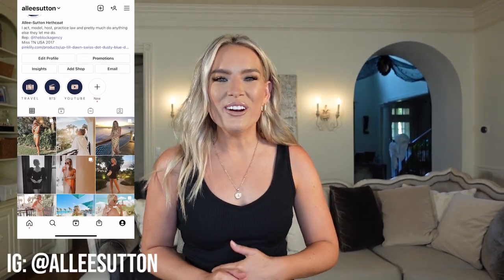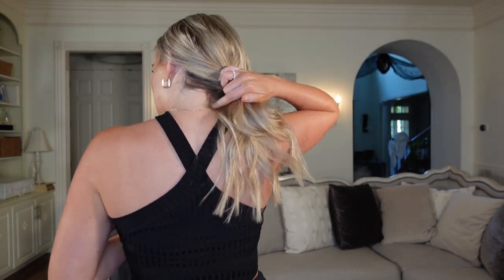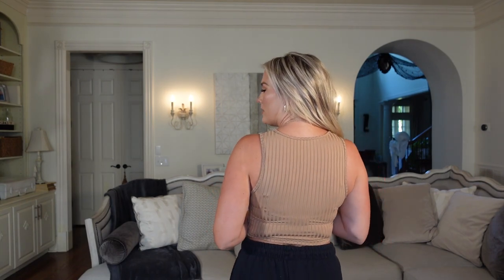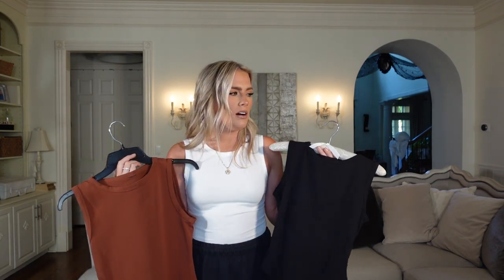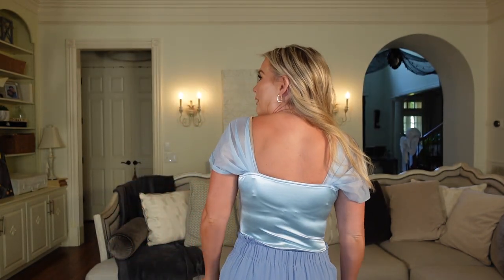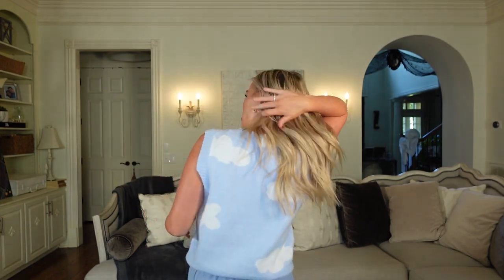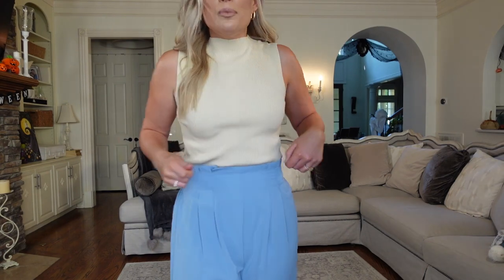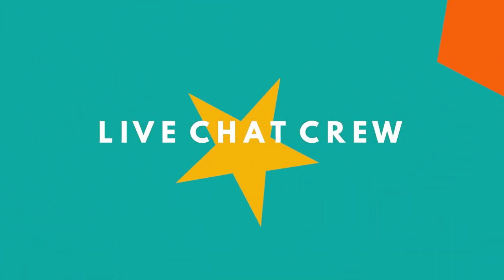AMAZON TRY ON HAUL! FALL TRENDY FROM MILUMIA!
Hey fam!  Here is what I ordered from Milumia!!!  Everything was ordered in a medium and I am 5’6, 32-26-36.

V Neck Tank Multi Pack:

Bodysuit Multi Pack:

Tank Top Variety Multi Pack:

Black Puff Sleeve Turtleneck:

Two Piece Workout Set:

Wind Breaker:

Apricot Bodysuit:

Houndstooth Jacket:

Light Grey Cropped Jacket:

Daisy Sweater:

Light Blue Sweater Vest:

Black Blouse:

Dusty Blue Trousers:

Dark Green Three Piece Set:

Light Blue Bodysuit:

DISCOUNTS:
Dossier: Allee10
TPF: alleeh
Queen C Hair: ALLEE15
Zenagen: Allee20
Pink Lily Boutique: Allee20